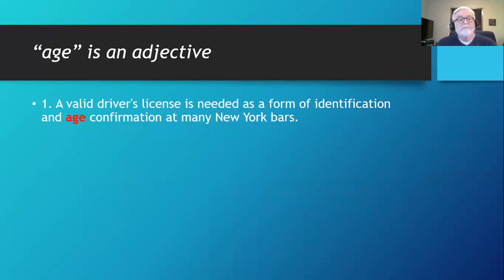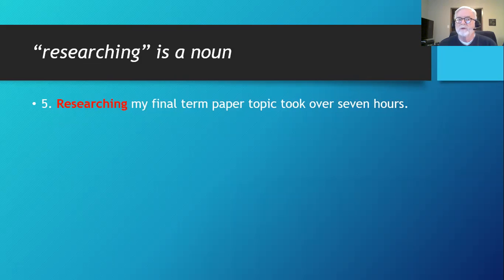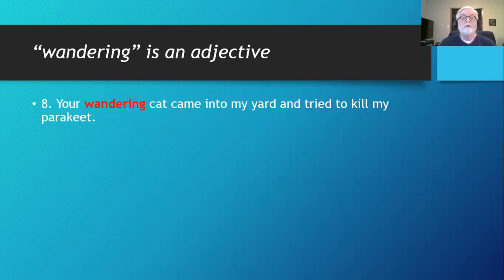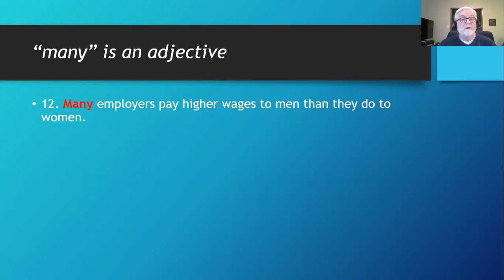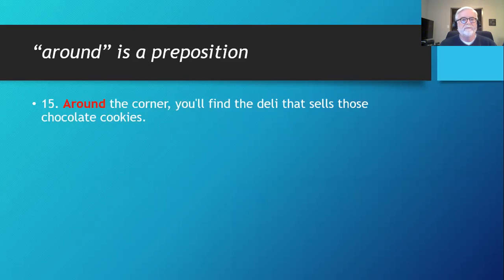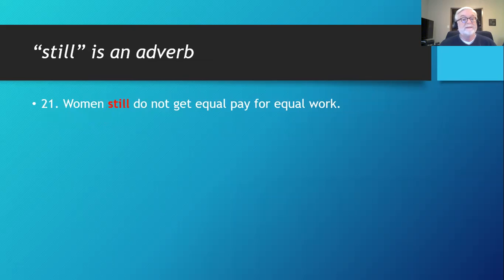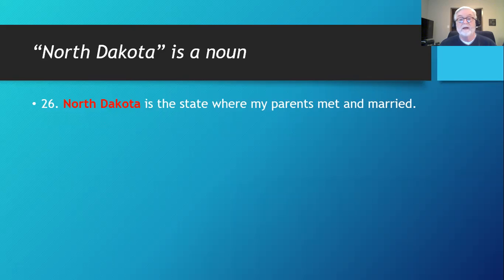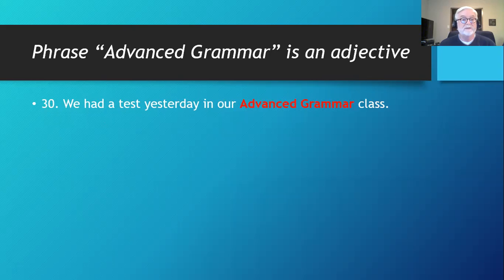Review exercise on parts of speech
This video takes a look at the answers for an online exercise.